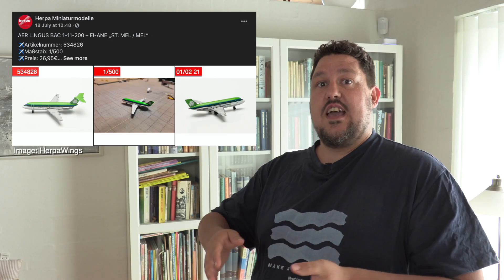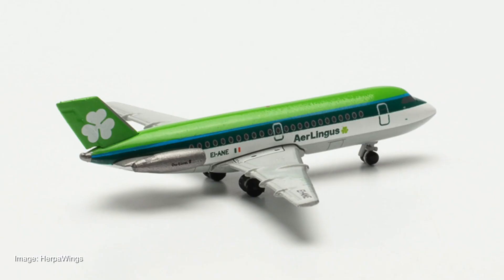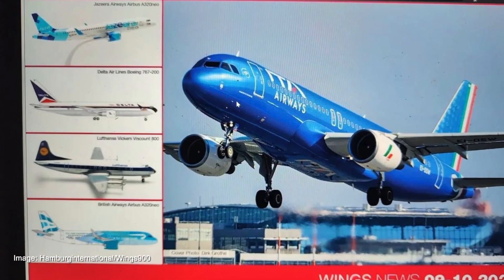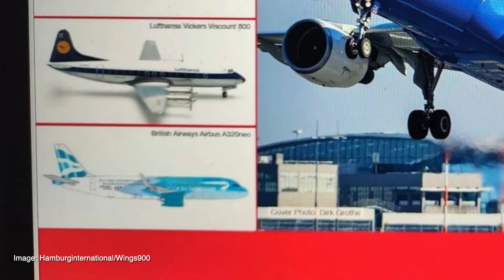Leak!!! Blue ITA Airways confirmed? First 09/10 models leaked and Herpa with honest marketing?!?!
Herpa is finally doing honest marketing and the first 09/10 models have been leaked!